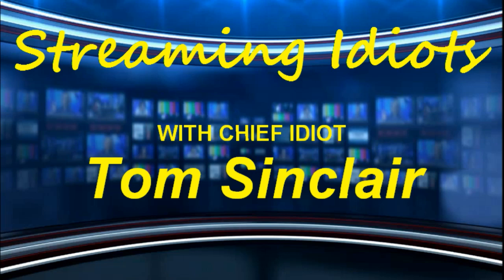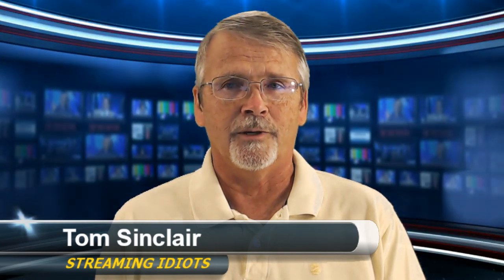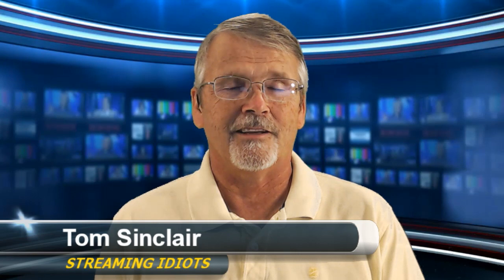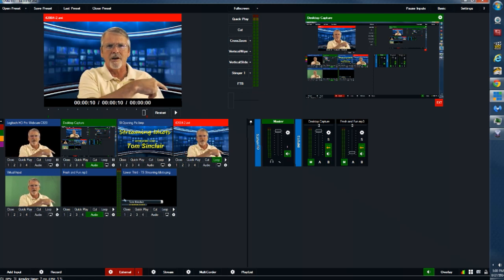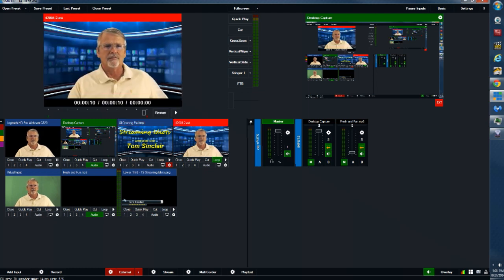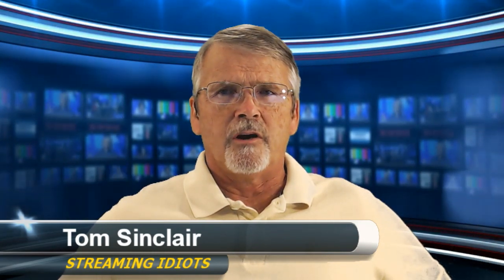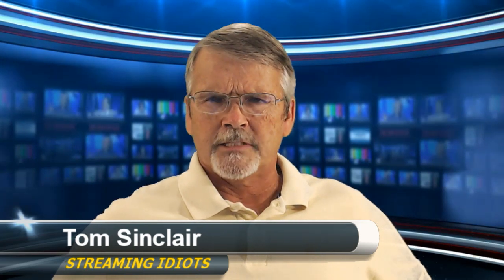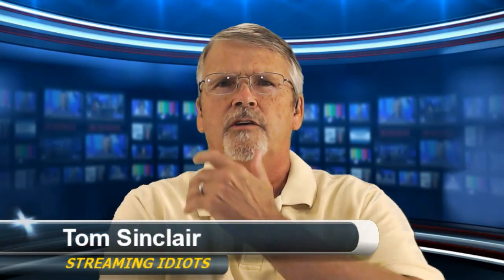Review of vMix 14 Beta & New Encoder by Streaming Idiots!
On today's show, Tom reviews vMix 14, the latest beta from the guys down under. vMix 14 features the FFMPEG encoder as an option to FMLE. Pretty good choice. Other new features, too.

We actually used vMix 14 to handle the switching, graphics and overlays for this show. It went very smoothly.

Introducing Tom Sinclair's latest video streaming series aptly named "Streaming Idiots!" Tom has been a long time streaming advocate and known by many as "That VidBlaster Guy." He brings his extensive webcasting experience to the second screen in his new series all about live video production streamed over the internet.

Join him in upcoming episodes as he stumbles through show after show, being a great example of How NOT To Do Streaming!

Shows will be live on Wednesdays after the live stream of "That VidBlaster Guy!" at 3 ET/8 UK.

This aired live on August 27, 2014 from our studios at Eastern Shore Broadcasting in Fairhope, Alabama.